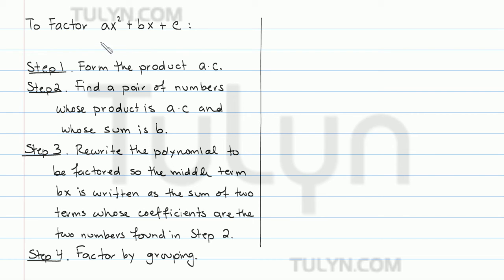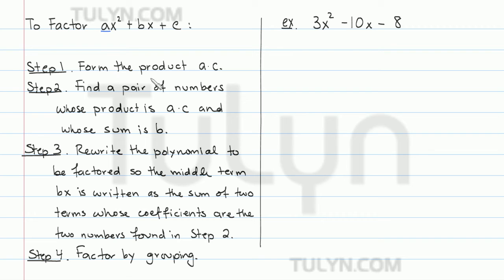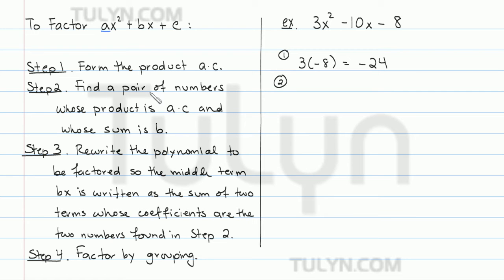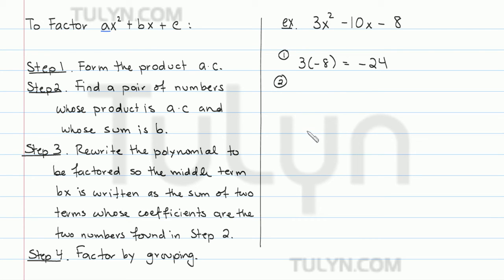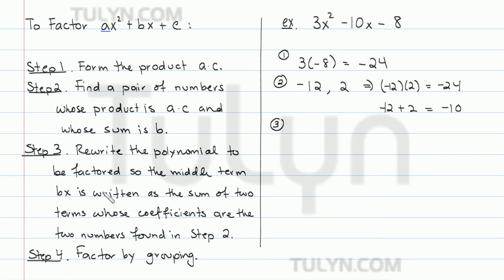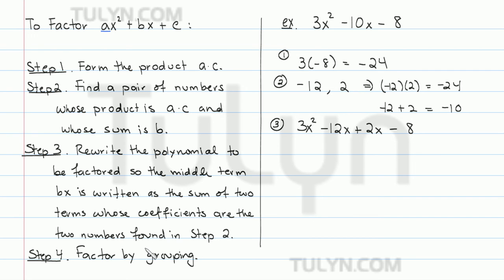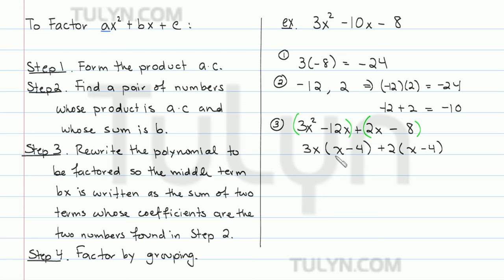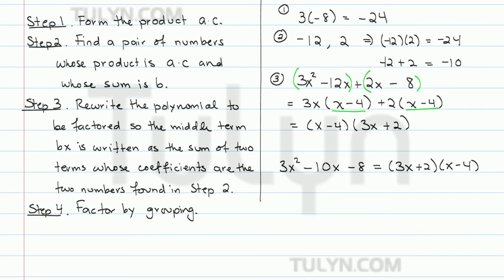method for factoring a trinomial with leading coefficient other than one